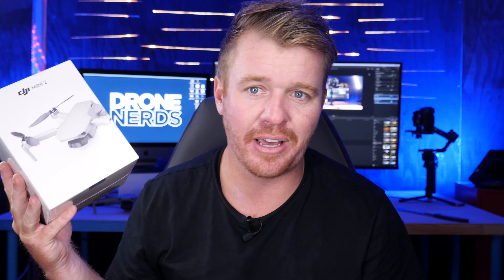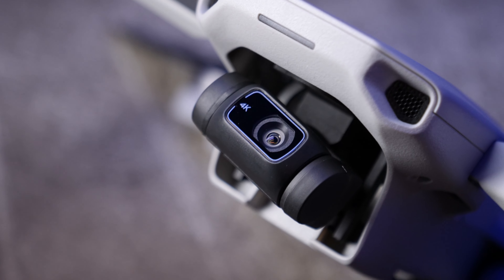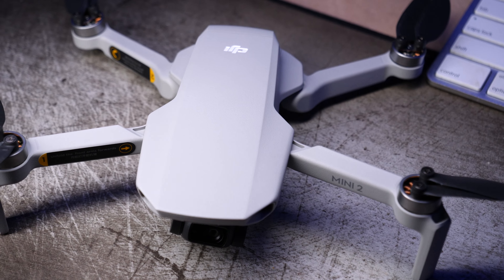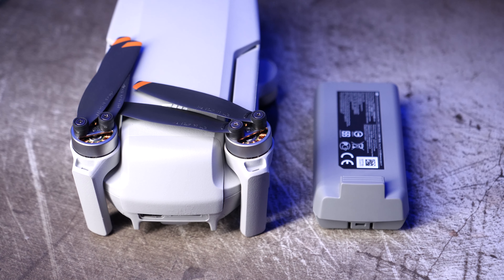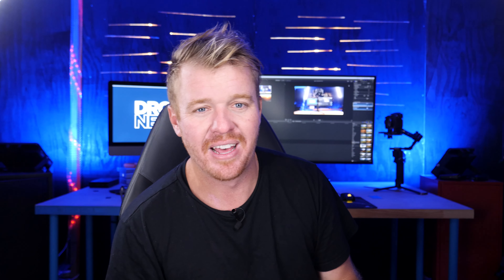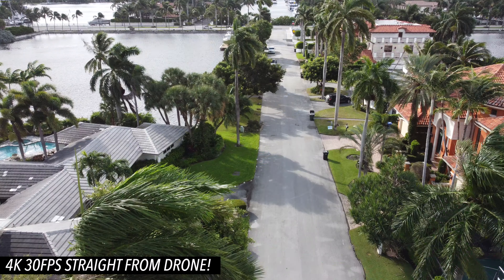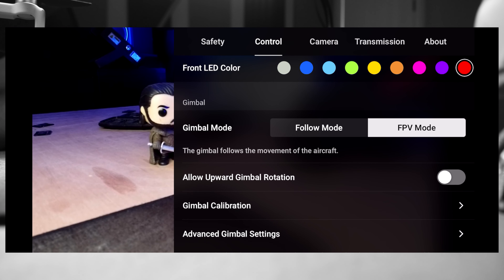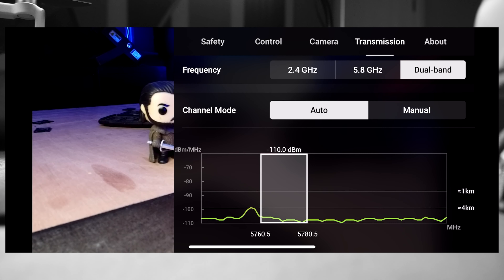DJI MAVIC MINI 2! 4K IS AMAZING! (REVIEW)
The DJI Mavic Mini 2 is here! This pocket sized drone comes with a 4K camera and OccuSync 2.0! Those 2 features make this drone an amazing deal at only $450 bucks. We take a look at the features and footage from this miniature drone here in this video!